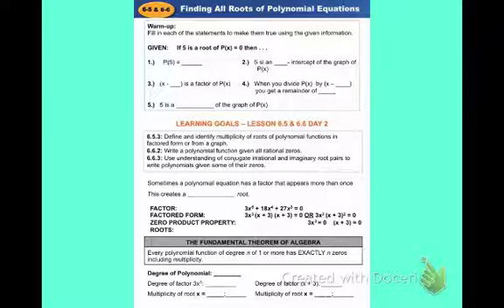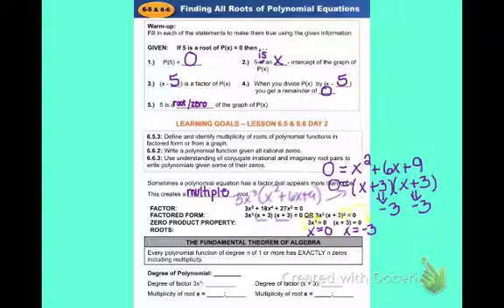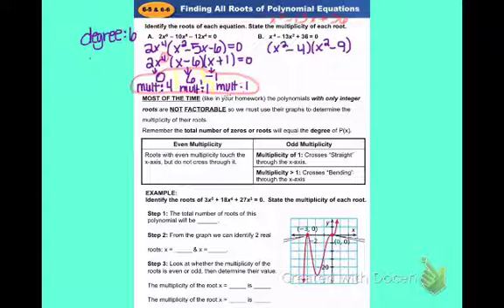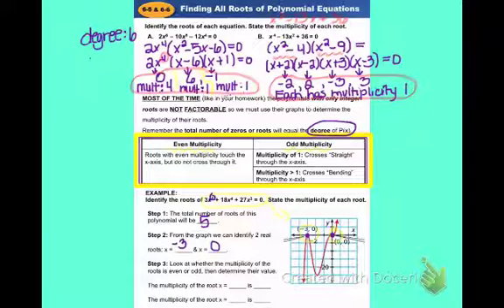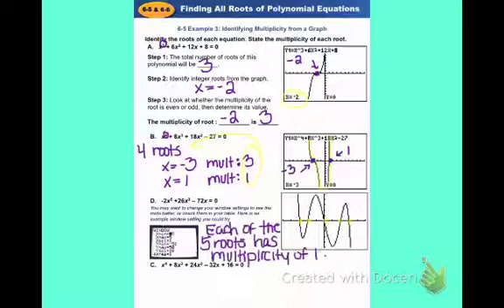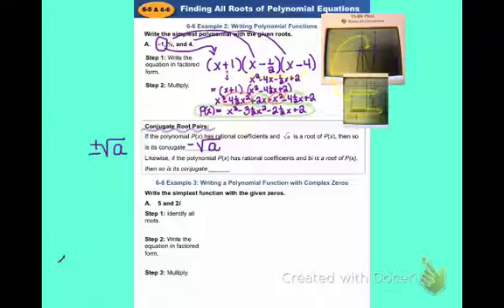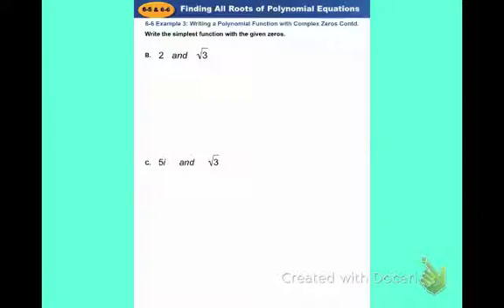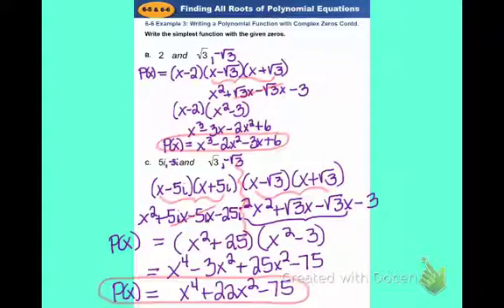Alg2B Lesson 6:5 - 6:6 (Day 2) "Real Roots & Fundamental Theorem of Algebra"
Solving polynomial equaions